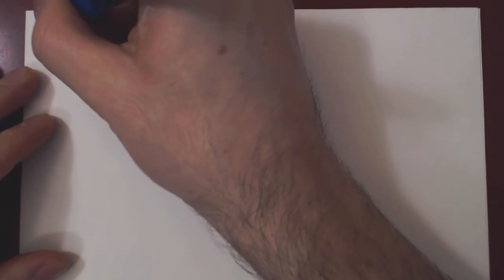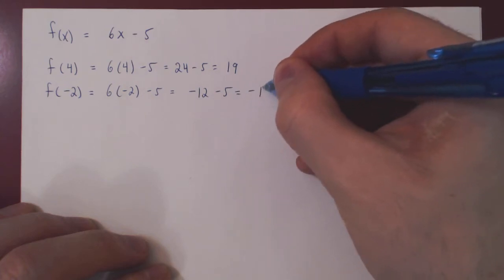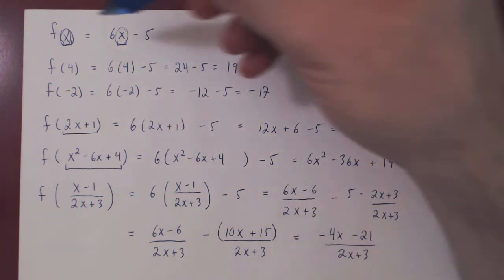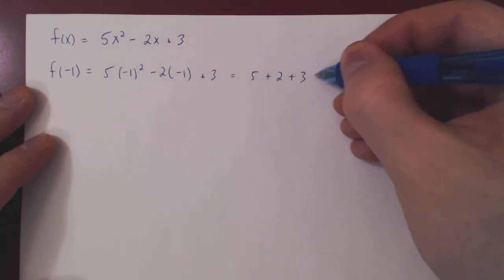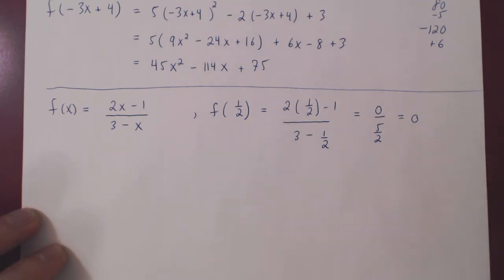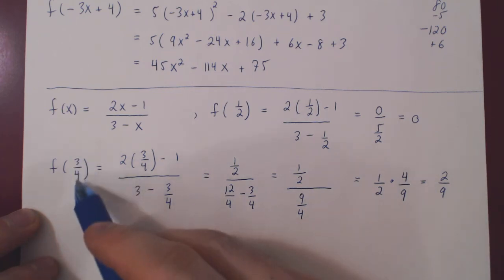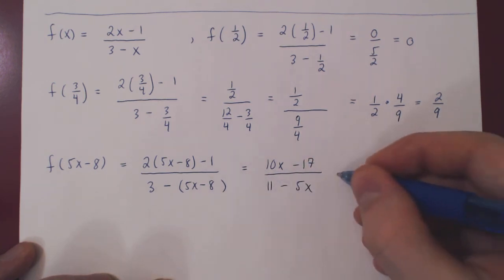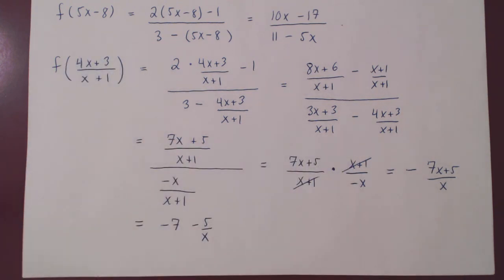Functions and Substitutions